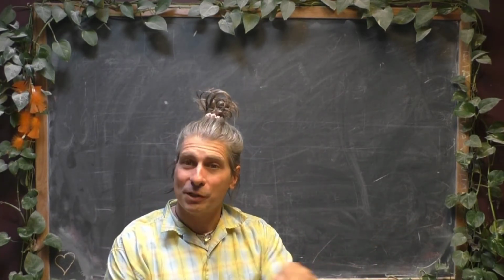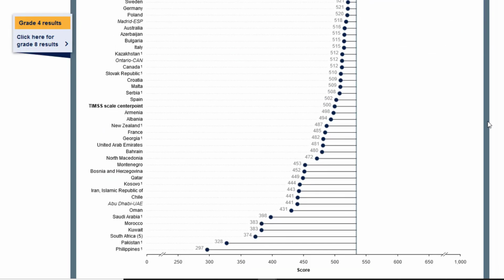MTH 243, Day 9 (Outliers, Day the Only!)